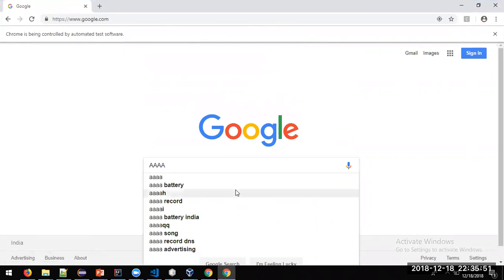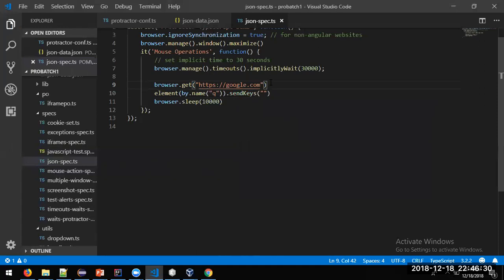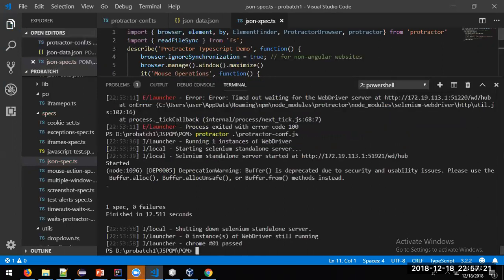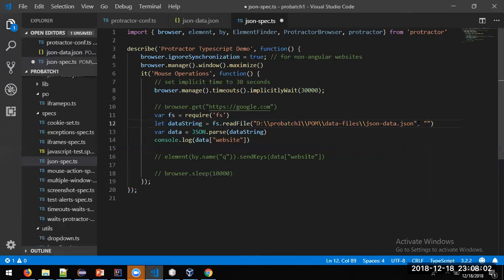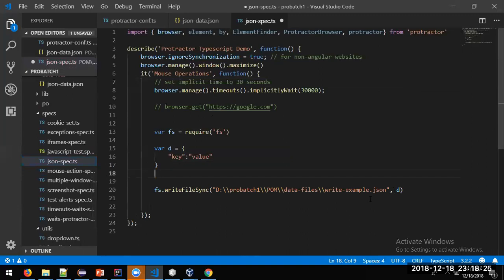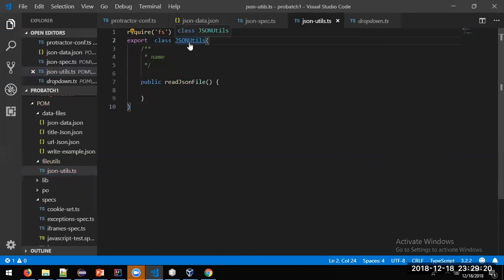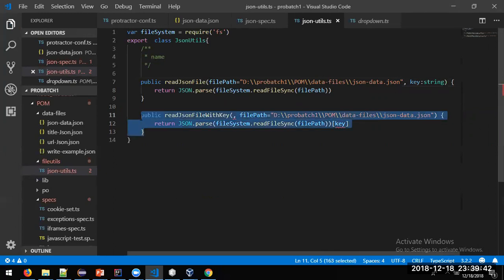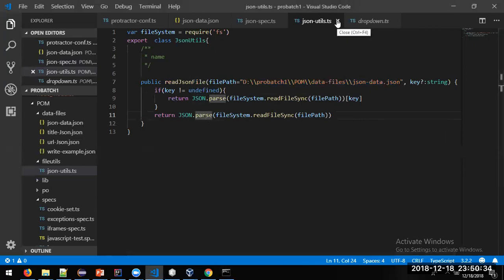Json file reading protractor - 18 Dec 2018